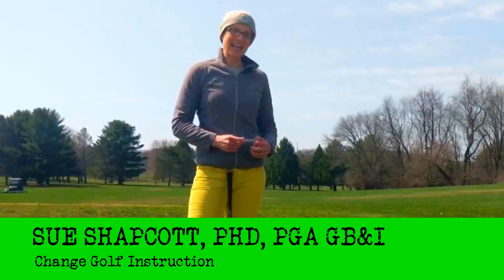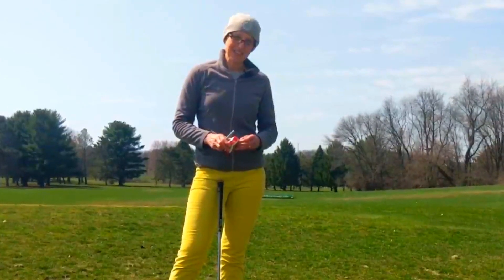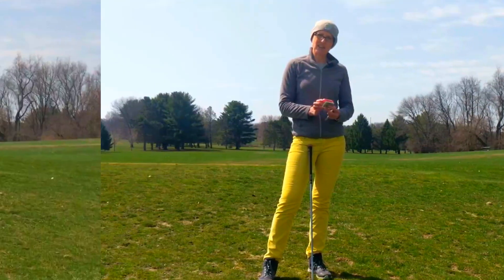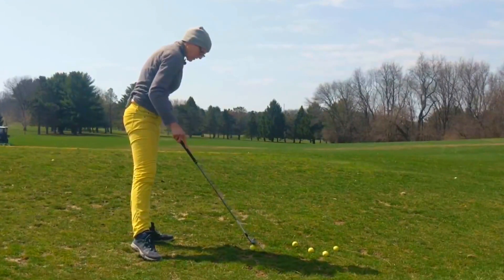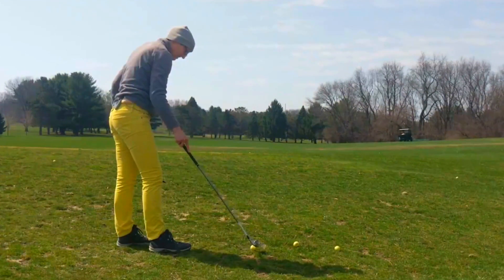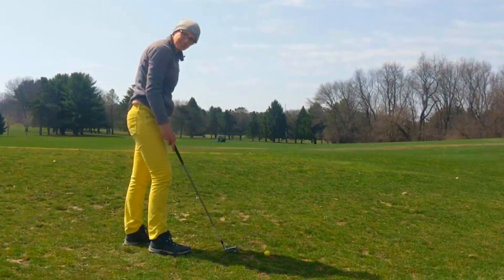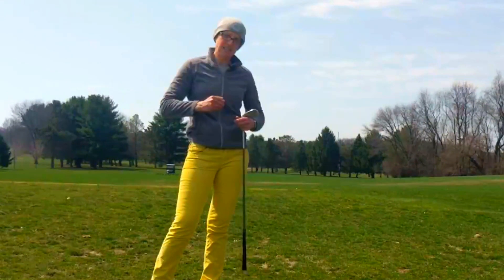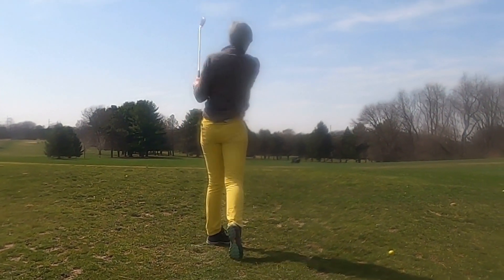Carry distance for irons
Carry distance for irons. Learning how far you carry each of your irons is important course management. In this video I show you a technique to benchmark your carry distance and note it in a way that will help you on the golf course. After you have done this exercise you will know the carry distance for all yor irons and be able to recall them during the round.